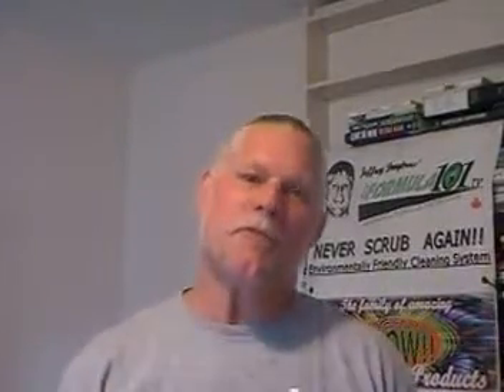What's in Formula 101 Eco Friendly Cleaner?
Formula 101 is 100% Natural, Safe and Eco Friendly.

So what is it made from? Plants - it's a plant based organic surfactant.

Unlike traditional cleaning products, Formula 101 contains NO  butyls, phosphates, phenols, acids, caustics, or sodium metasilicate.

How does it work? By breaking down the surface tension of water and NOT the dirt.

Formula 101 makes water molecules so thin that thyey encapsulate individual dirt molecules with foam. It coats each dirt molecule so they cannot stick to the molecules around it.

This marvelous technology makes it possible to deep clean any surface without the use of harsh chemicals.